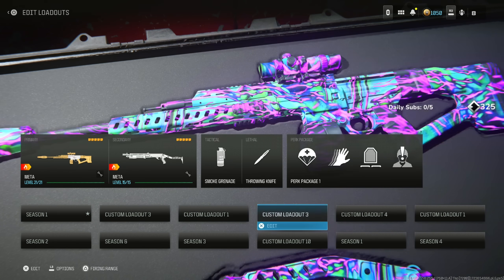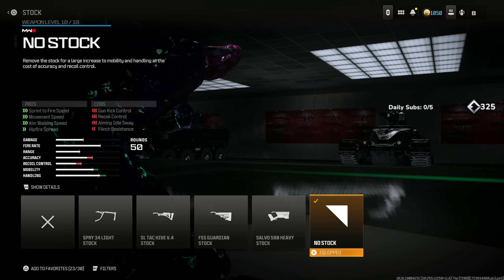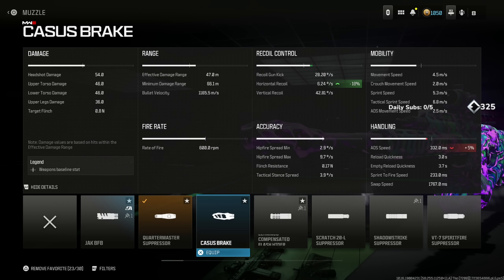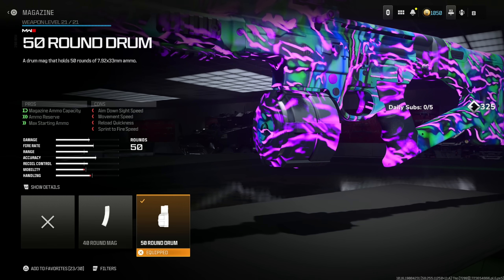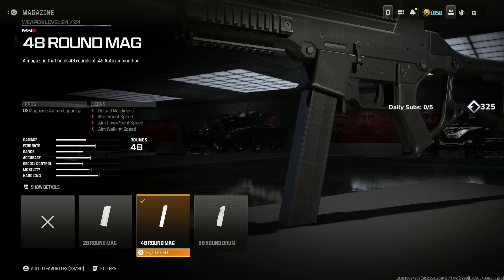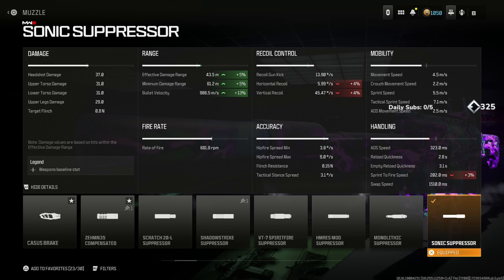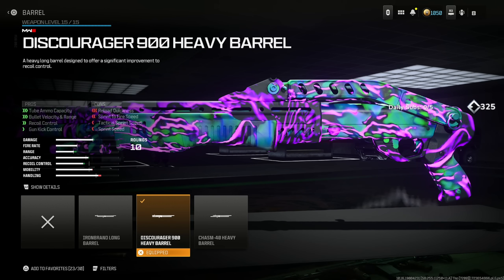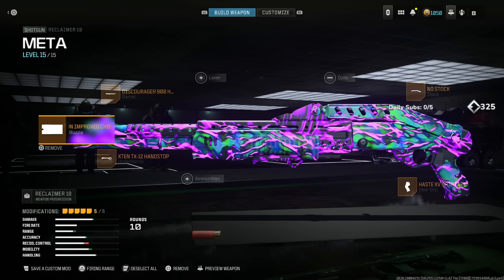TOP 5 META LOADOUTS AFTER UPDATE! (Warzone Meta Loadouts) MW3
TOP 5 META LOADOUTS AFTER UPDATE! (Warzone Meta Loadouts) MW3  - Today I go over the warzone 3 top 5 meta loadouts / top 5 best loadouts in warzone 3 to use. These are the warzone meta loadouts that will help you improve and drop more kills per game. For more Warzone 3 Best Loadout videos